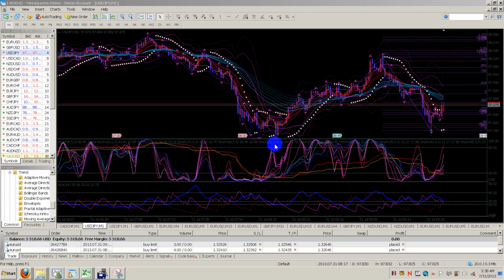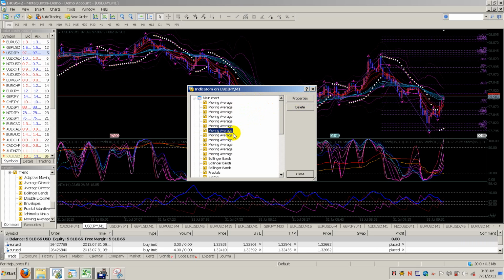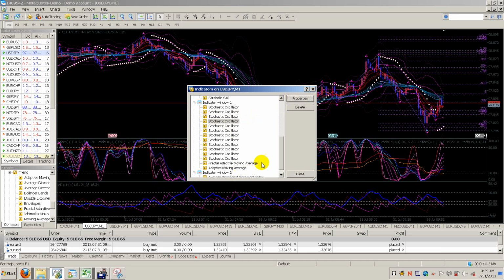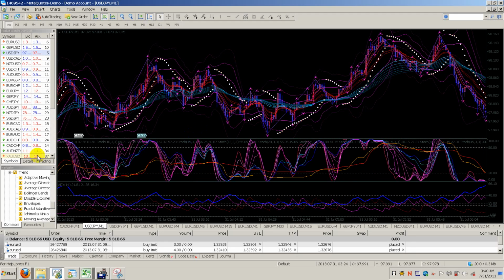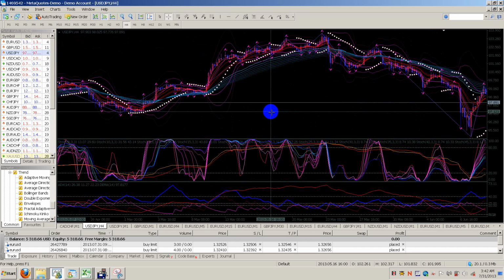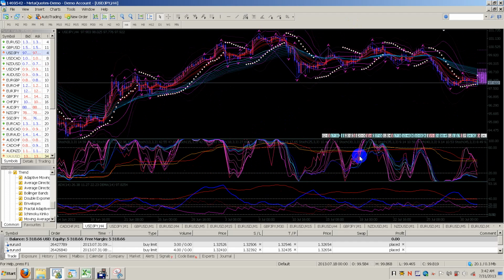24 Organic MA setup with STOCH MA Overlays